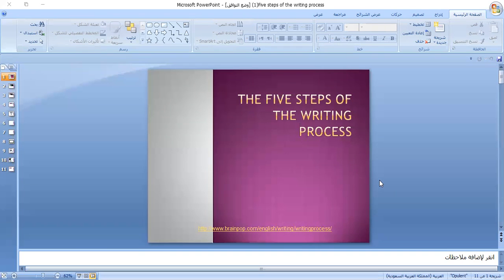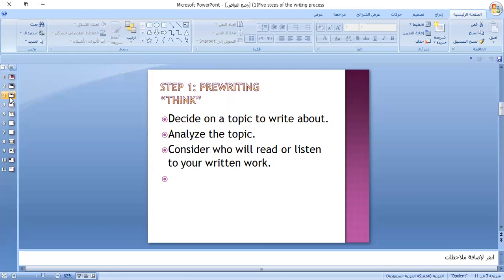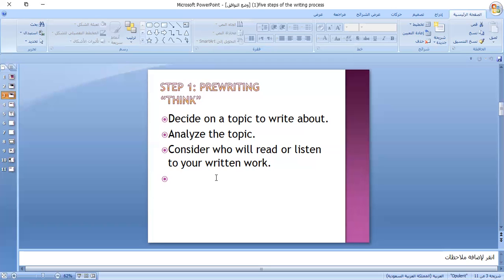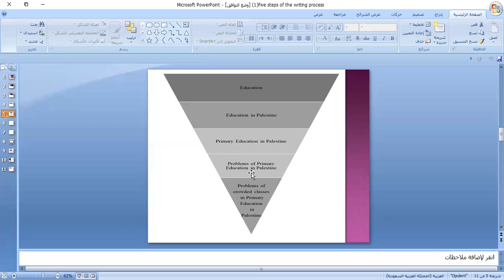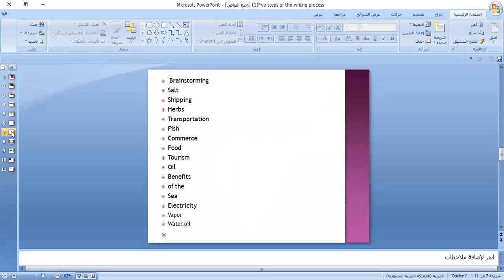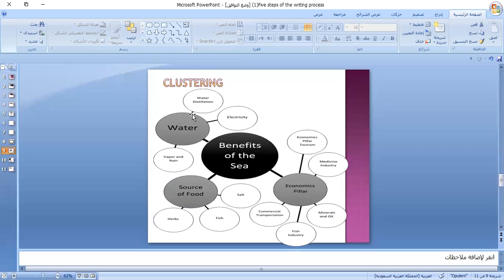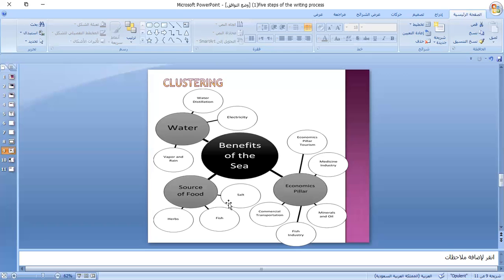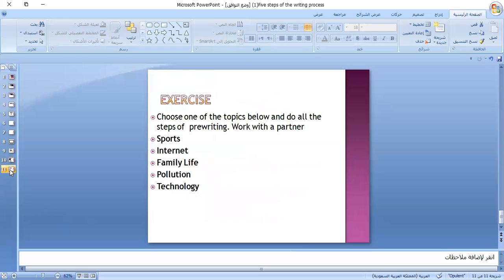process writing 1